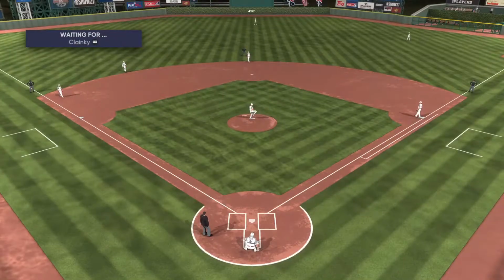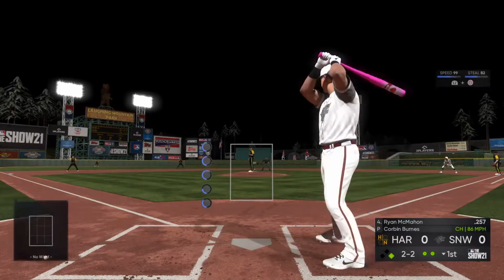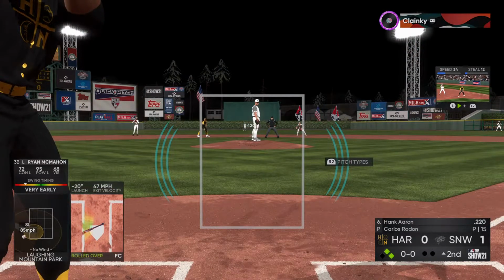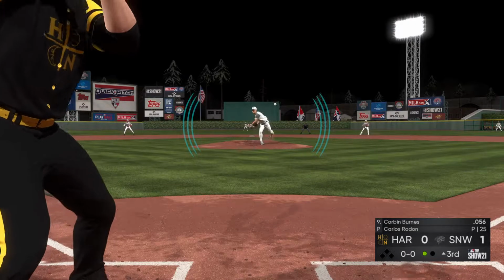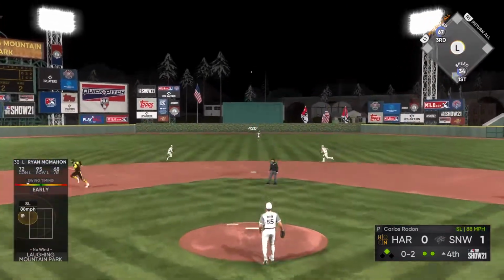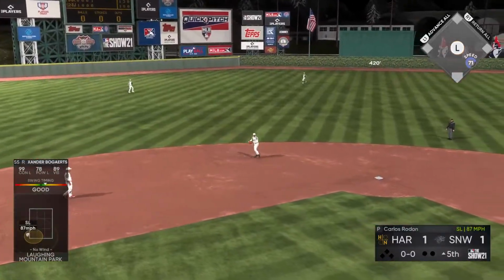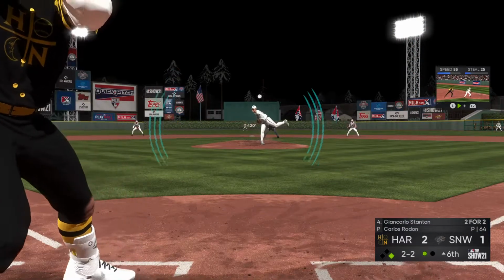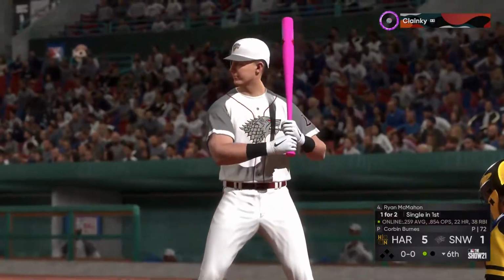MLB 21 The Show PS5 DD Ranked Season 54-30 Rating 690 Season 2